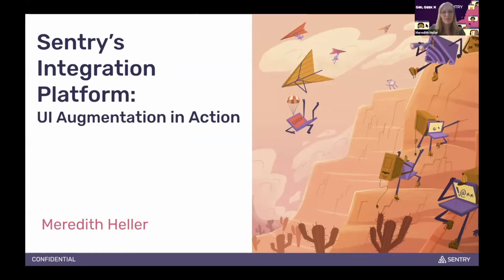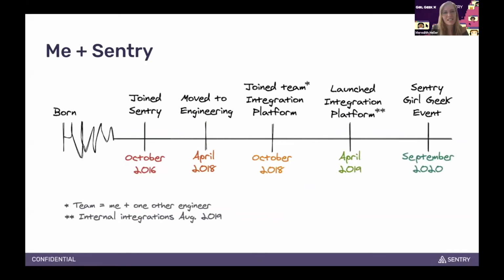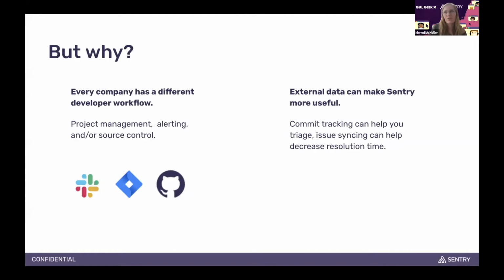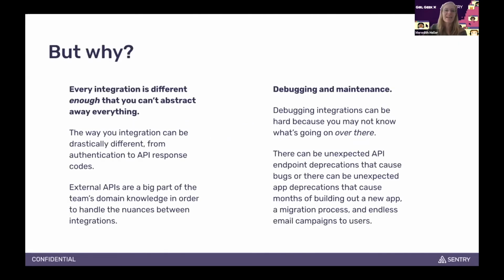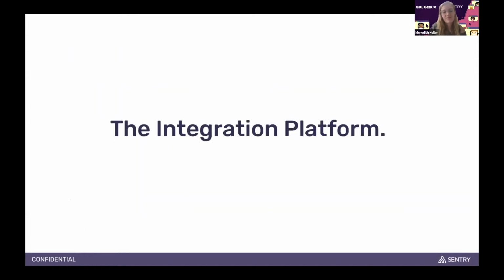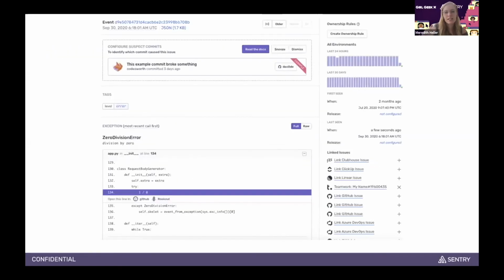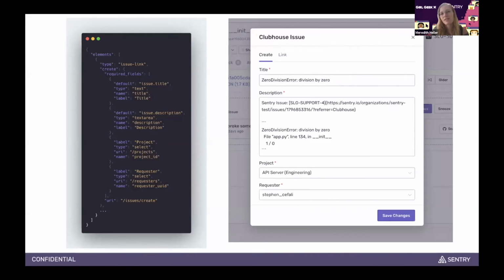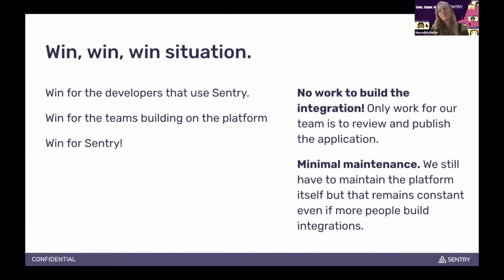"Sentry’s Integration Platform: UI Augmentation In Action" by Meredith Heller, Software Engineer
“Sentry’s Integration Platform: UI Augmentation In Action” by Meredith Heller, Software Engineer at Sentry

Meredith helped build out Sentry’s Integration Platform starting in 2018. Now it’s time for a mini year (or two) in review. This talk will cover the thought behind creating this platform, what it does, and how one of her favorite features, UI Augmentation, has been crucial to the platform’s success.